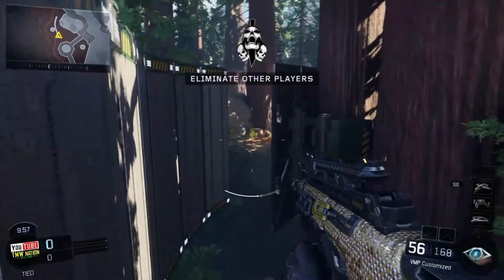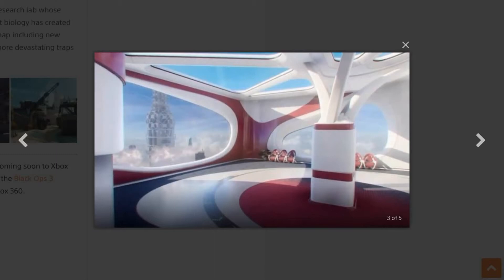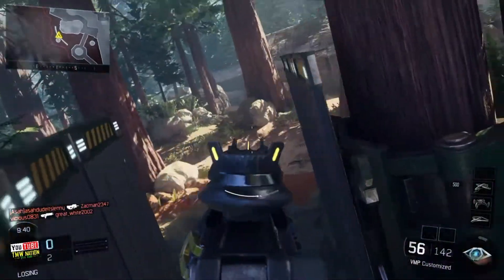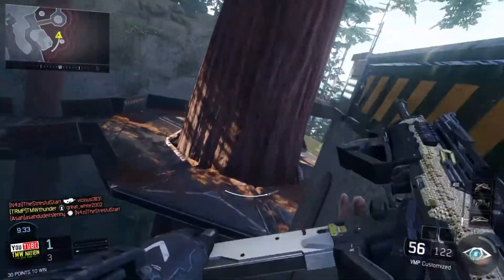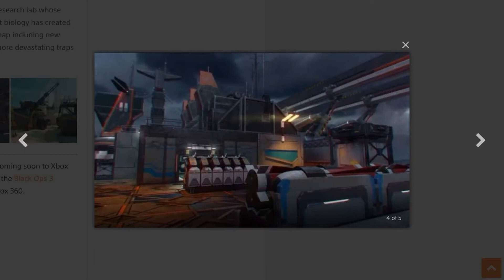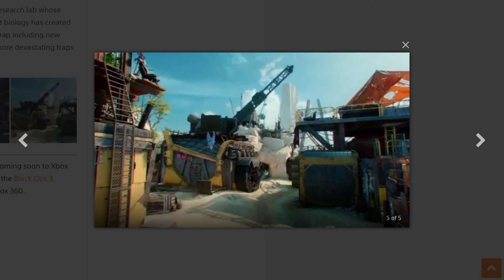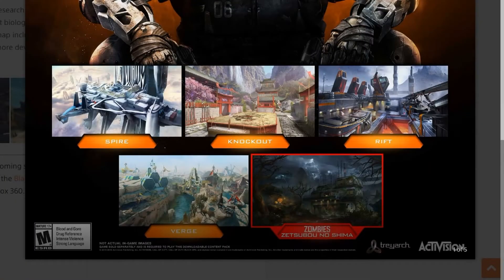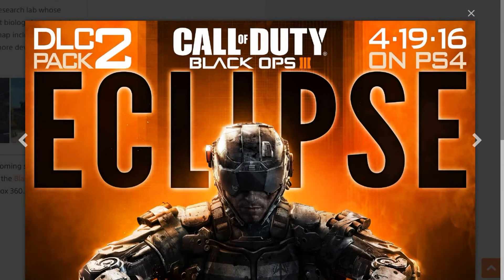DLC 2 "Eclipse" Announced! New Black Ops 3 Multiplayer & Zombie Maps!